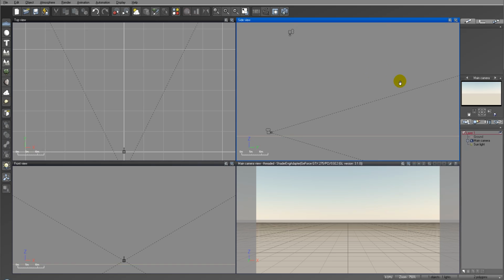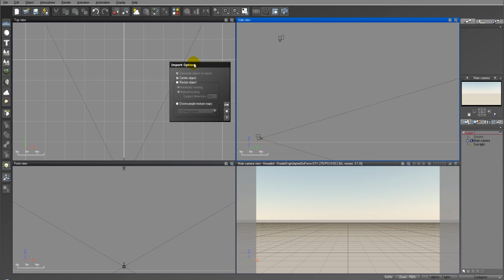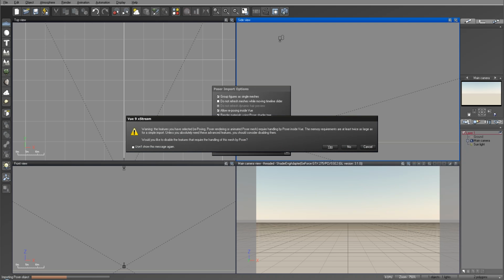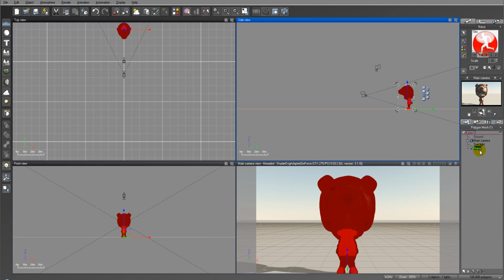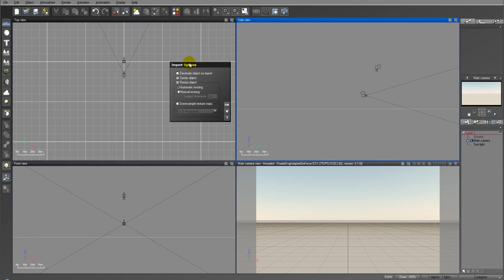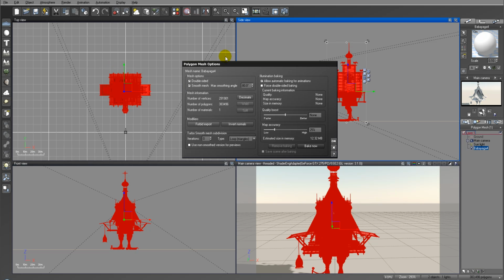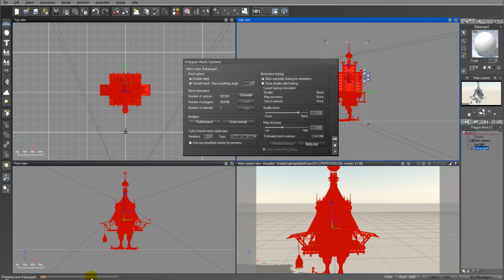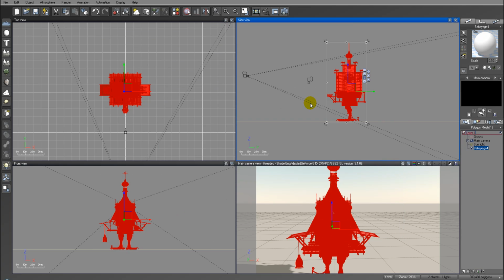30. Vue 9 Essentials Importing Models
Importing poser and OBJ models and exporting VOB models.